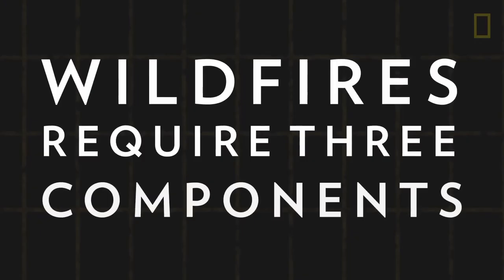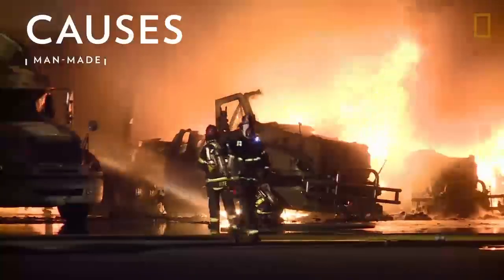How Wildfires Are Reshaping Earth’s Surface – And What We Can Do About It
Wildfires are no longer rare disasters—they’re recurring forces changing the very geology of our planet. In this video, we explore how fire impacts soil, rock formation, erosion patterns, and water systems. We also examine the role of climate change, human intervention, and indigenous fire management techniques. By combining cutting-edge science with time-tested traditions, we can better understand—and live with—the fire-dependent world we’re creating.